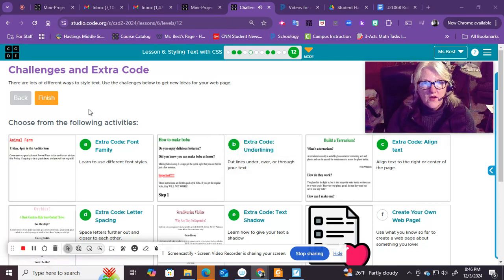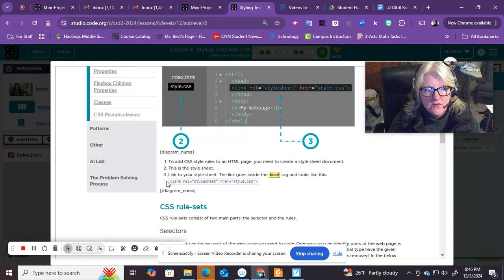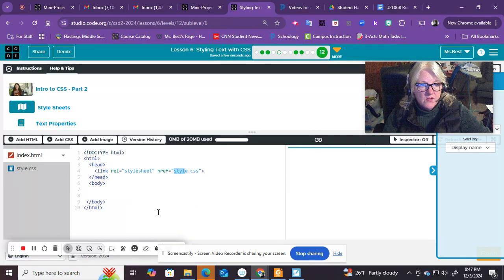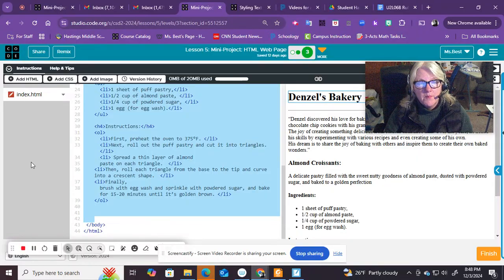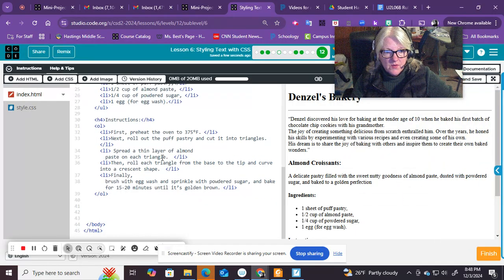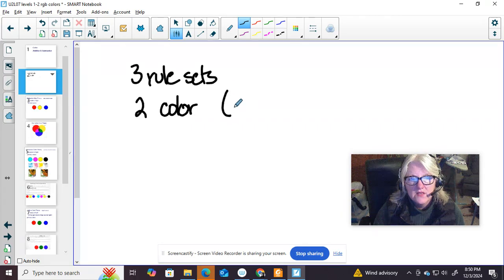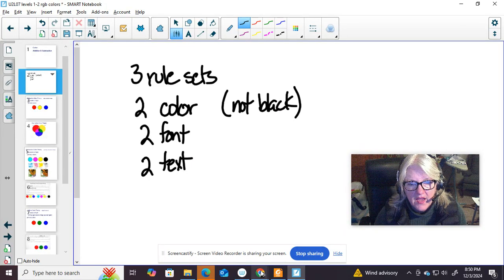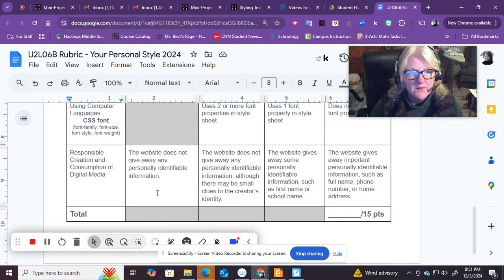U2L06 level 12 part f next project with CSS